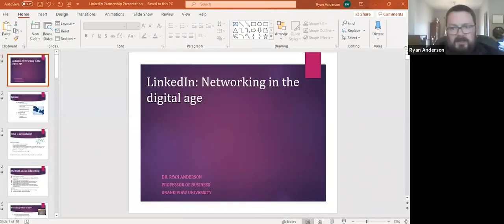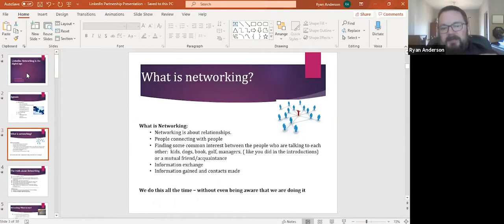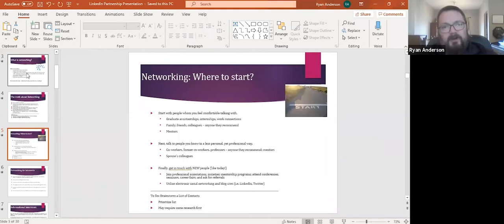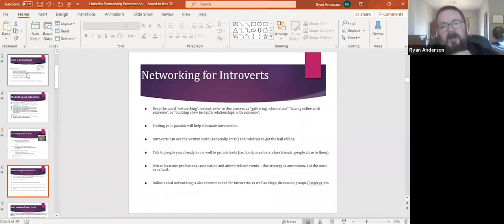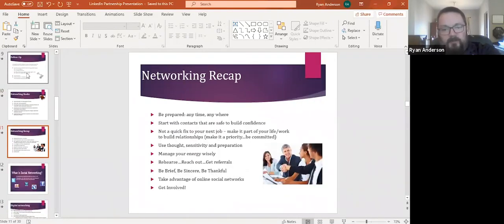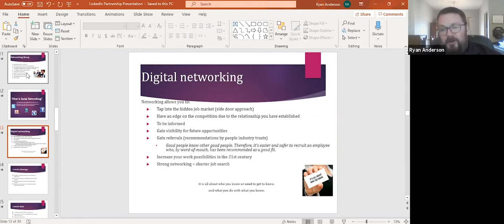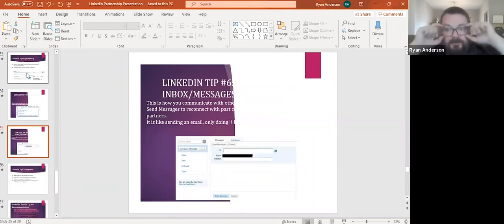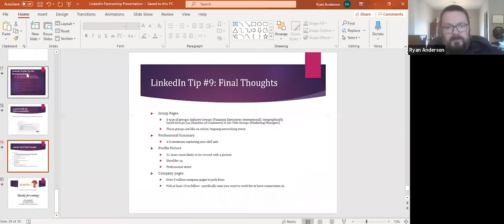Dr. Ryan Anderson - How to Leverage Your LinkedIn Profile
In the midst of social distancing and virtual communication practices, your LinkedIn profile is more important than ever. Join us in a conversation with Dr. Ryan Anderson to learn how best to leverage your personal LinkedIn profile to best reflect who you are and where you want to go!

 Dr. Anderson founded No Coast Consulting with a vision of empowering individuals to align their passion and vocation, achieve their professional aspirations and attain fulfillment while maintaining a positive balance between work, life and community involvement. Currently, Dr. Anderson is an Associate Professor of Business at Grand View University with his doctorate in Educational Leadership and Policy Studies.